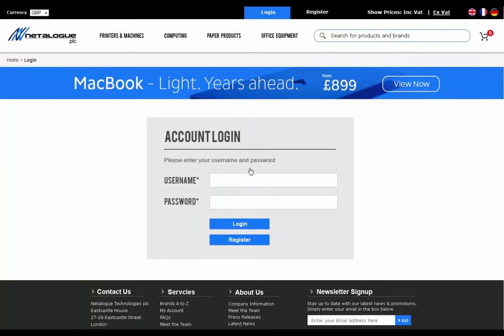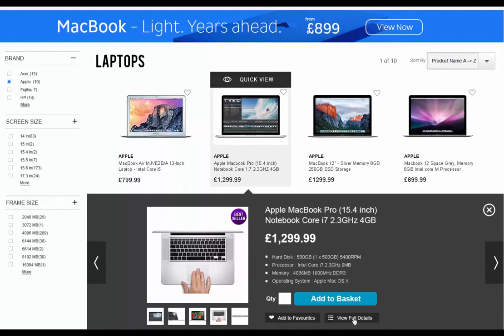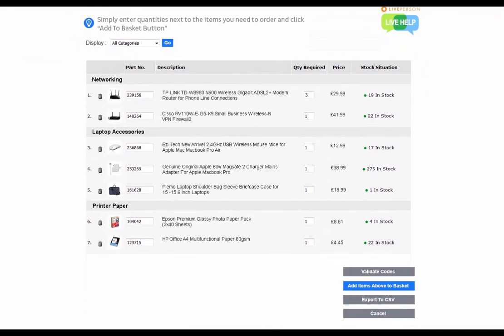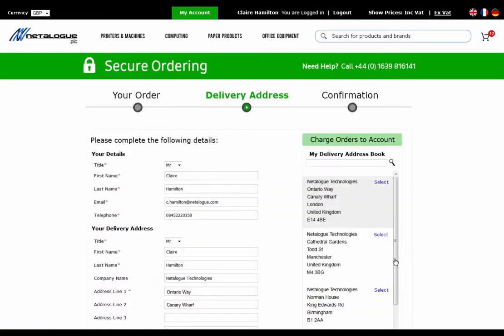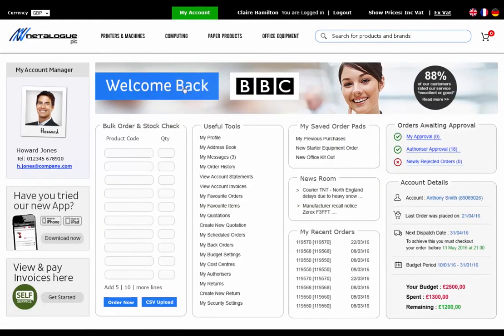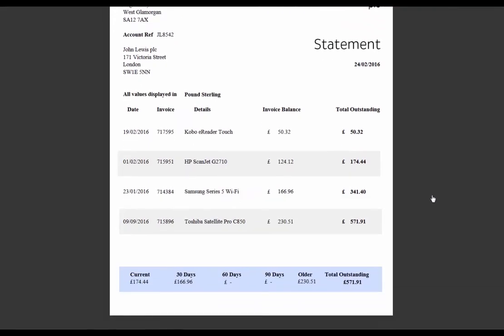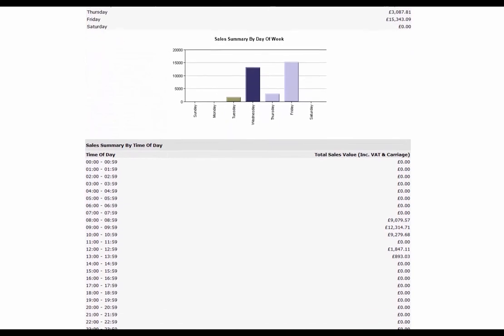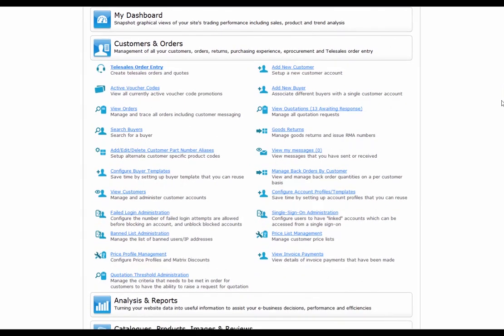B2B eCommerce demo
In this brief walkthrough, we give you an introduction to the benefits of the TrueCommerce B2B eCommerce platform.